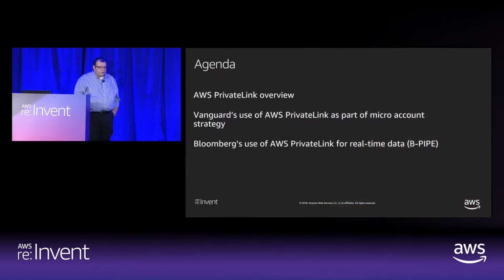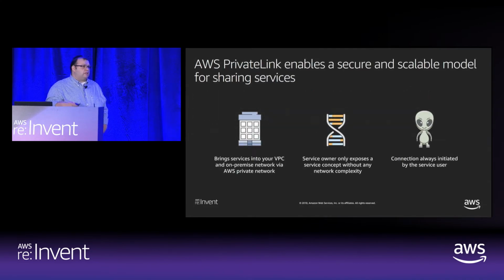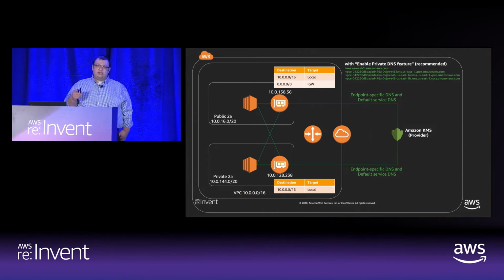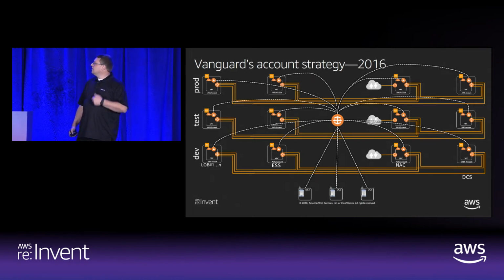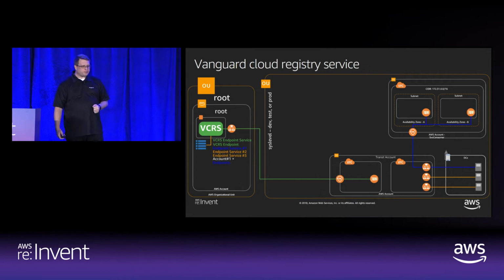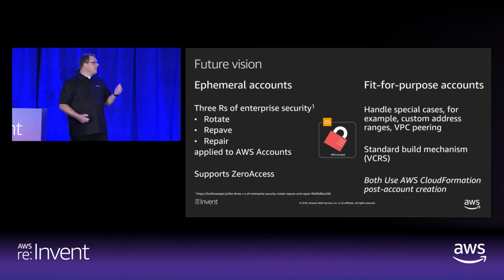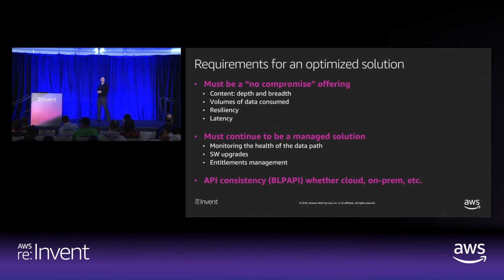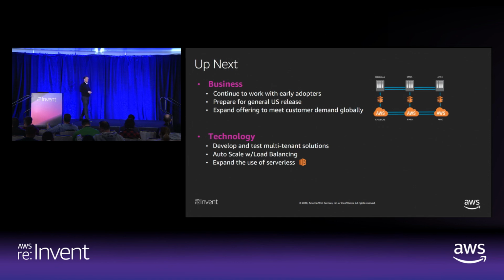AWS re:Invent 2018: How Vanguard and Bloomberg Use AWS PrivateLink (NET323)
Vanguard and Bloomberg's use of AWS PrivateLink as they moved from a small number of large accounts to a large number of small accounts reduced blast radius at the management plane but introduced significant complexity at the network layer. In this session, we introduce the type of network segmentation that is required to implement a zero-trust network for a highly regulated financial investment company like Vanguard—one that adds additional complexity.